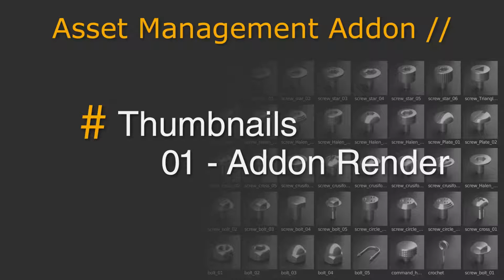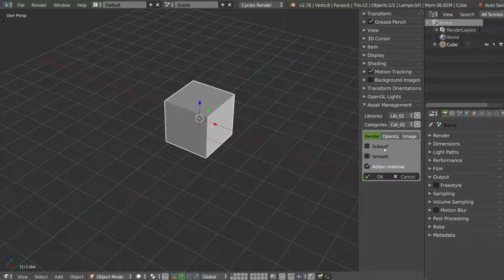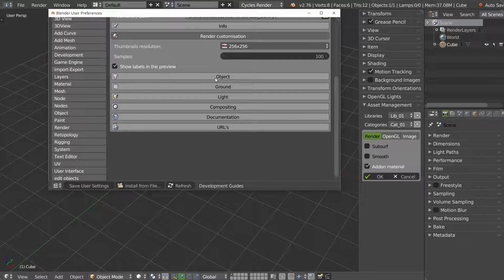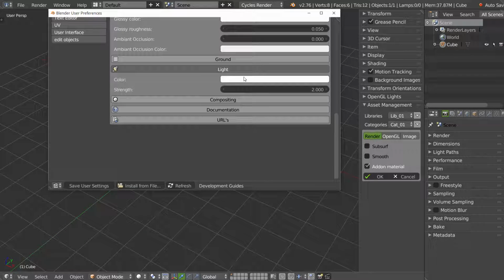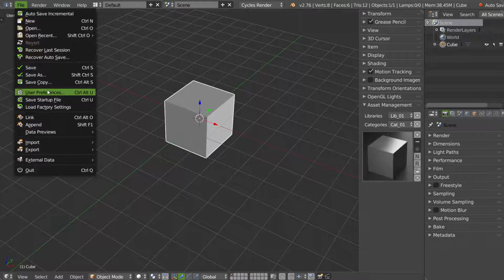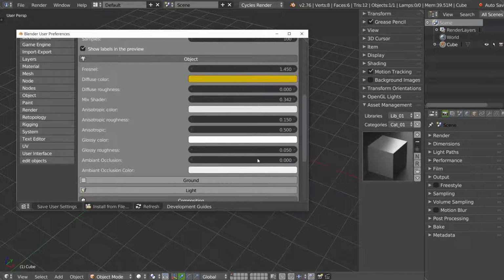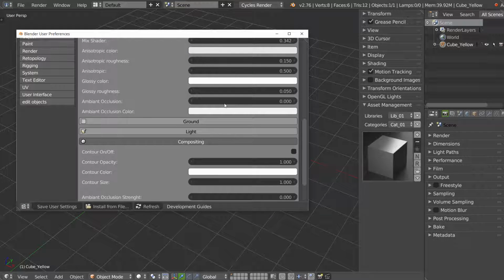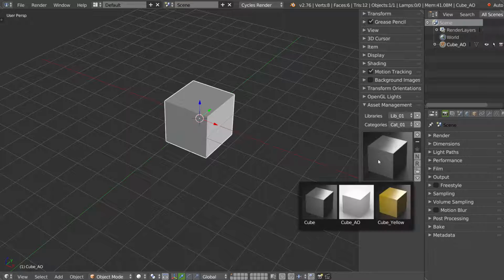Asset Management - Thumbnails Addon Render - English